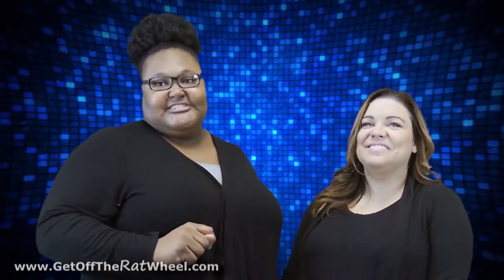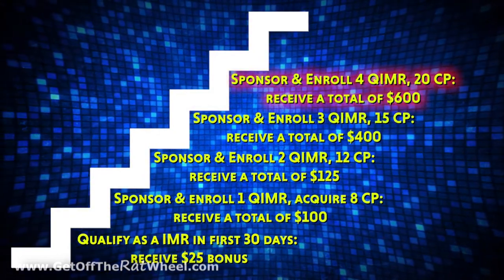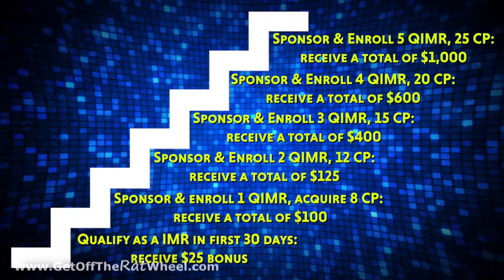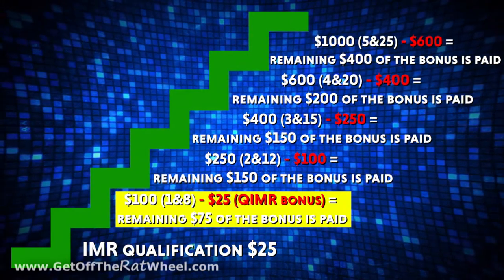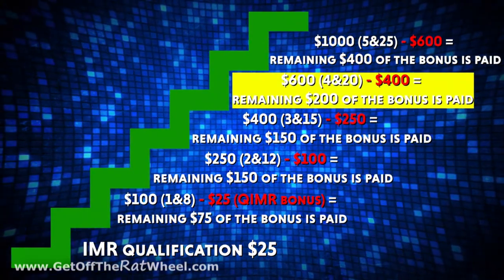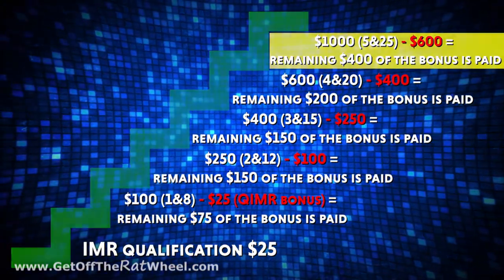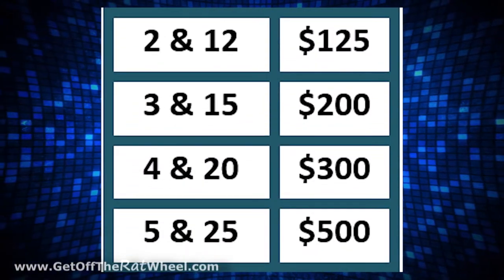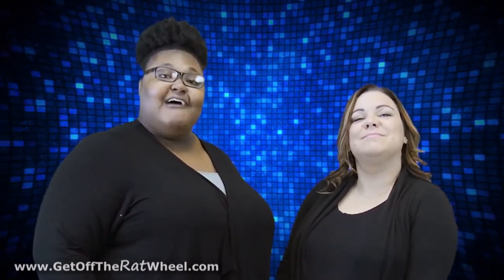Training Tip Tuesday - Quickstart 101: How to Successfully Launch Your CBD Business